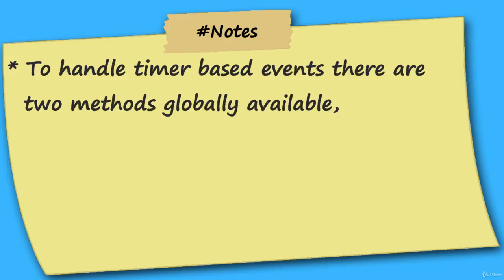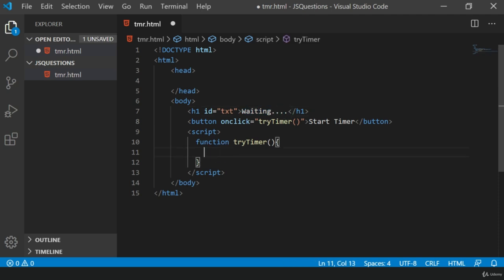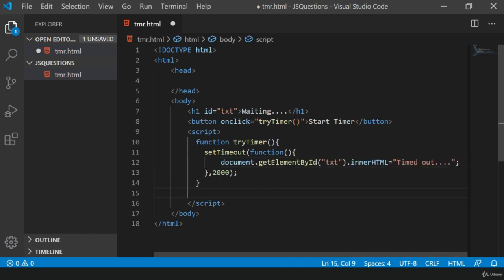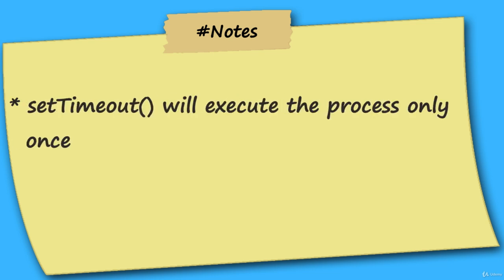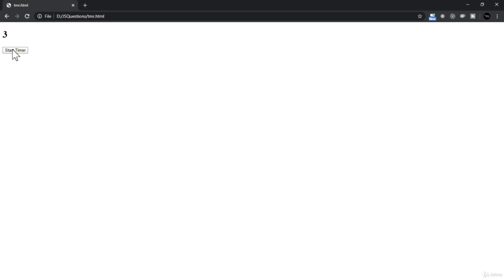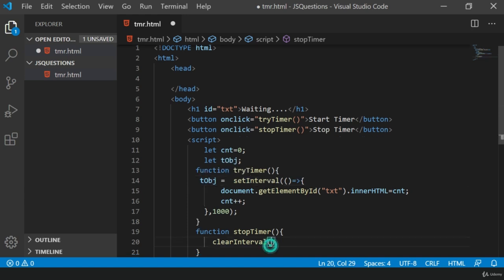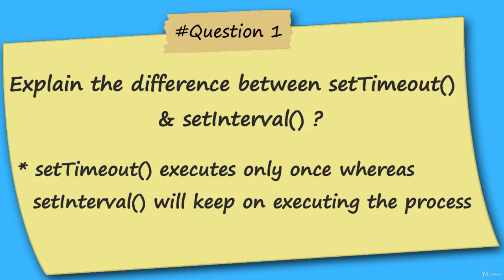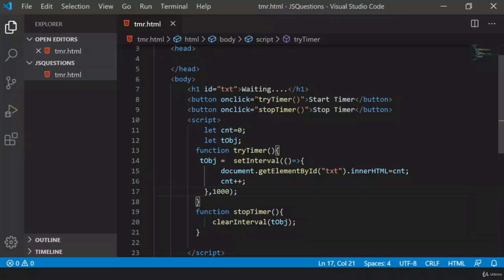Mastering Timer-Based Events in JavaScript: setTimeout & setInterval Explained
In this video, we’ll explore how to handle timer-based events in JavaScript using setTimeout and setInterval. Learn how to delay code execution, create recurring tasks, and manage timers effectively in your web applications. We’ll also cover how to clear timers and avoid common pitfalls when working with asynchronous timing functions.